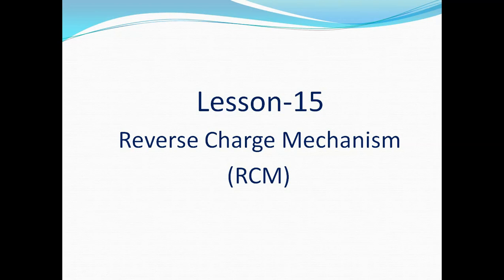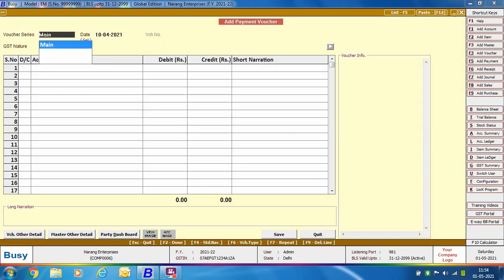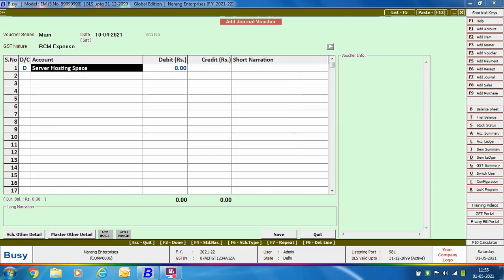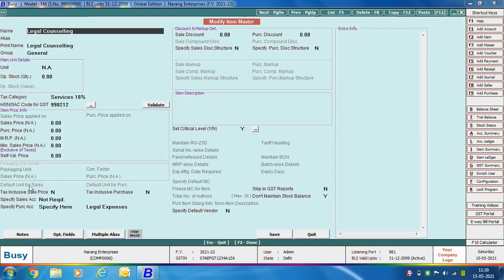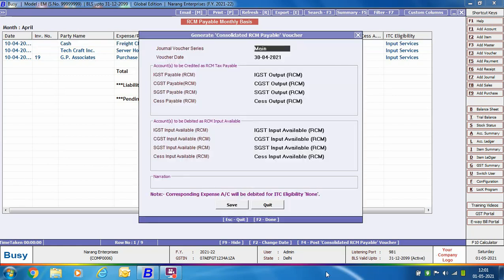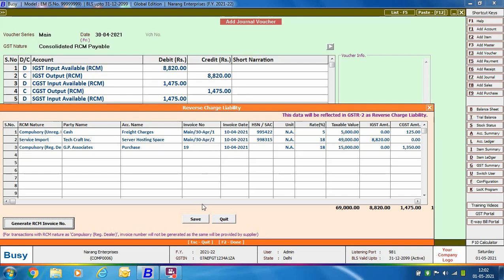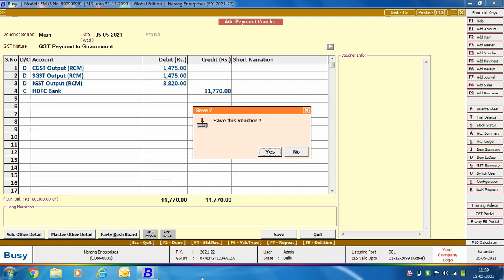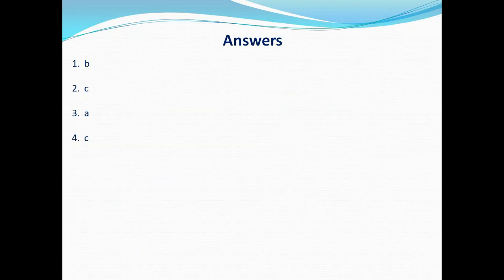Lesson 15 - Reverse Charge Mechanism - English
Learn about Reverse Charge Mechanism in BUSY.